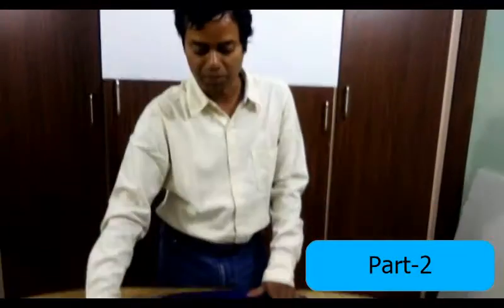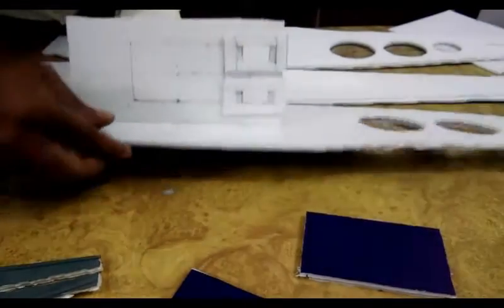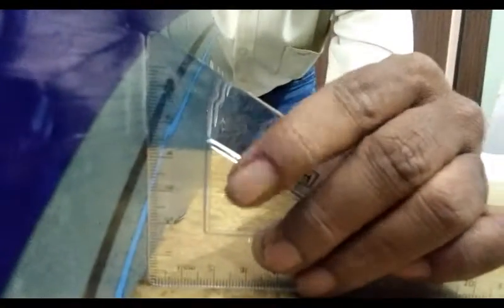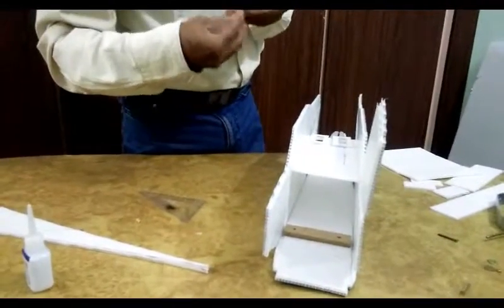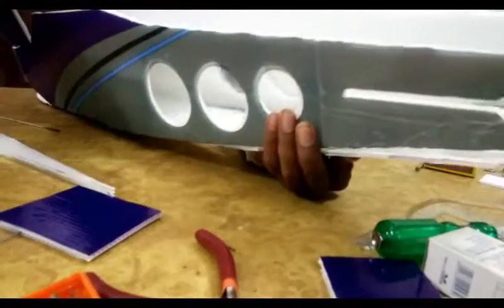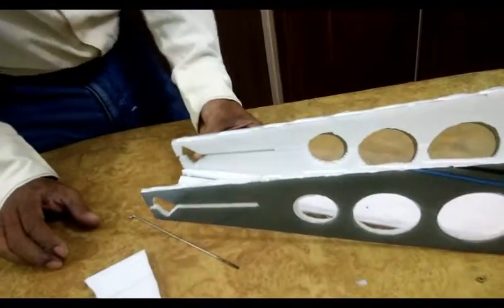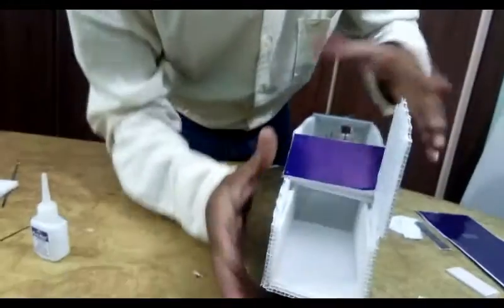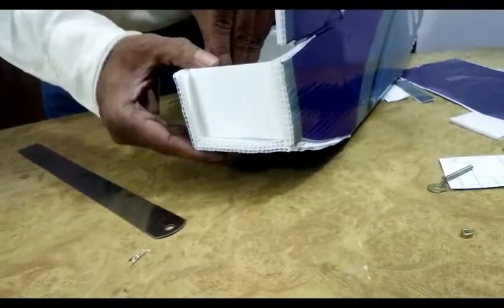RC wing : wing Sport Part 2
visit rcwing.in for more video and upcoming event